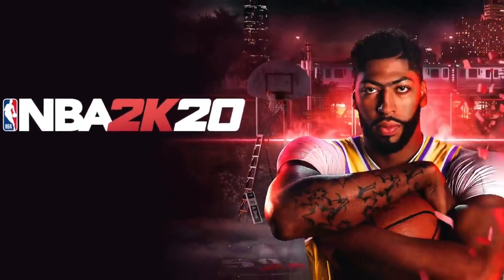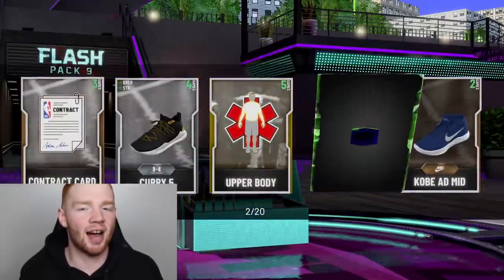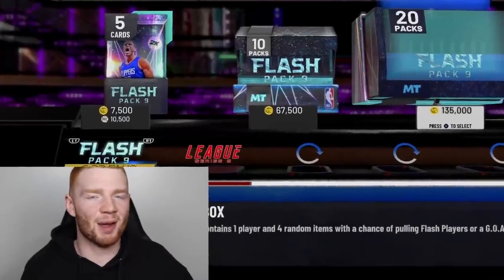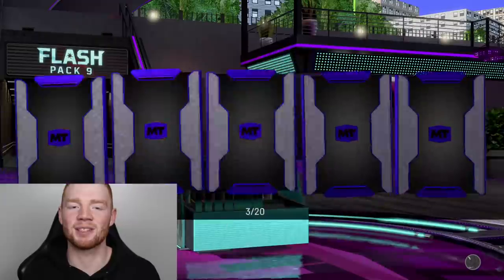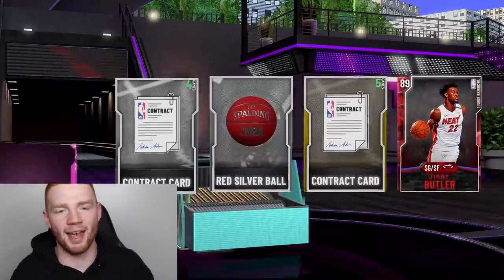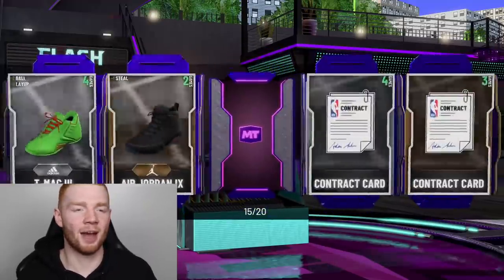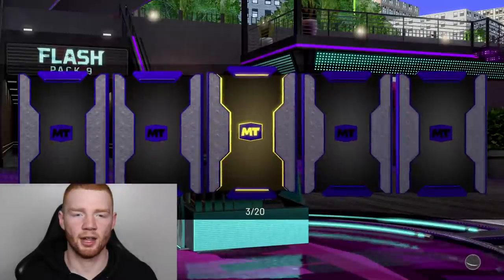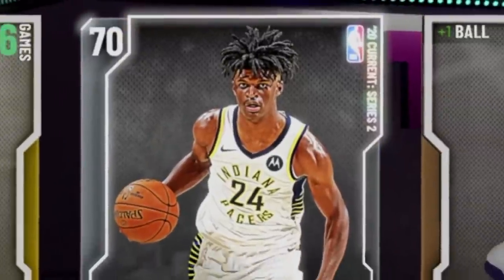Huge *INSANE* FLASH 9 Pack OPENING!! CRAZY Galaxy OPAL PULLS! PlayStation AU's PSPlusPlays comp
In this video I open the new Flash 9 packs which include some of the most Insane Galaxy Opal players in NBA 2K20 MyTeam!

Don't forget to download NBA 2K20 which is one of their bonus games for PlayStation Plus members this month and enter their PSPlusPlays competition for July! All you have to do is load up NBA 2K20 on your PS4, show us your best MyPLAYER dunk from the Neighborhood share your entry to Twitter using the hashtag PSPlusPlays. You can win a physical NBA All-Star 2020 Prize Pack & Anthony Davis LA Lakers Jersey, plus 450,000 Virtual Currency! Learn more about PSPlusPlays and how to enter

There are a crazy amount of Galaxy Opal players to pull in these packs including Galaxy Opal GOAT Galaxy Opal Shaquille (Shaq) O'Neal, Galaxy Opal GLITCHED Kristaps Porzingis & Galaxy Opal GLITCHED Blake Griffin!

These packs also include a pullable GOAT Shaquille O'Neal along with all the other insane Galaxy Opals and we were able to get pretty lucky too!